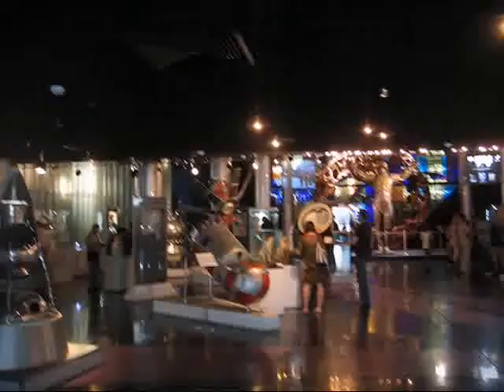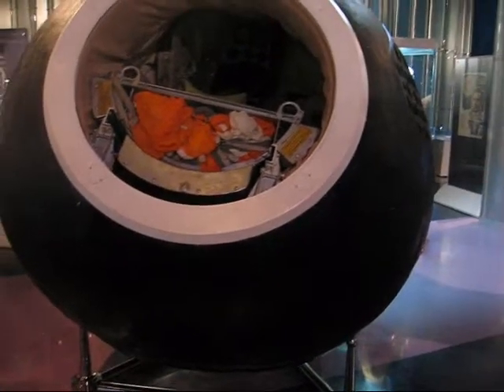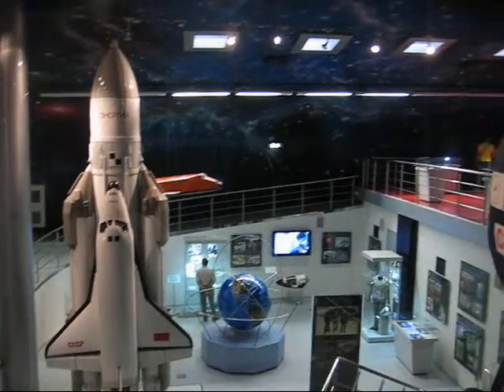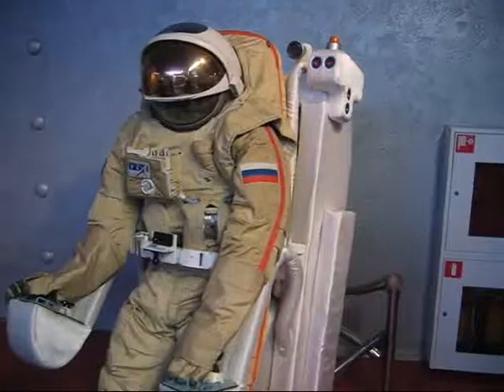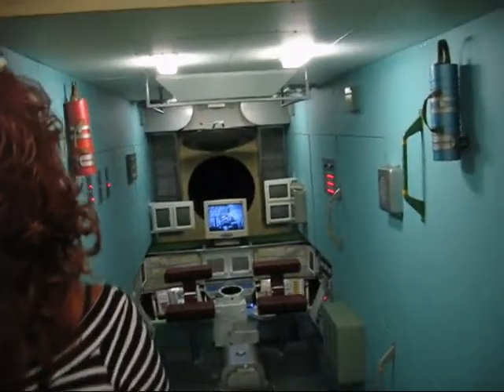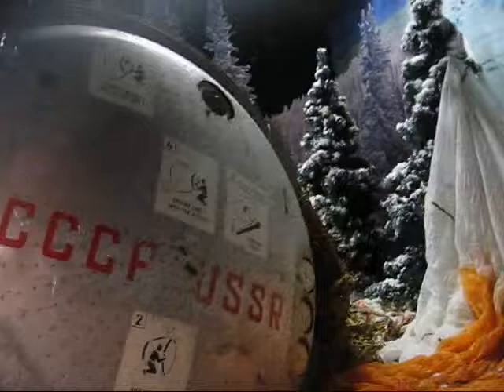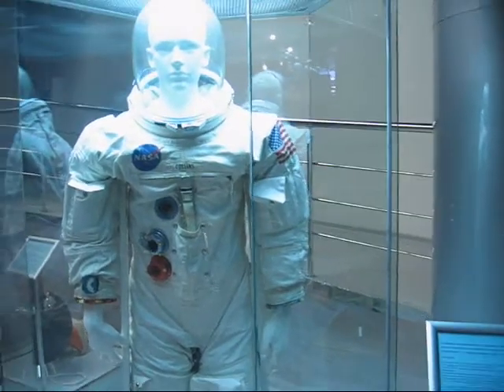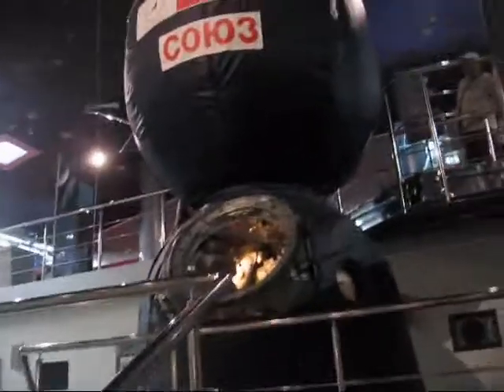cosmonaut Museum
New Museum in Moscow Dedicated to the Russian Exploration of Space.